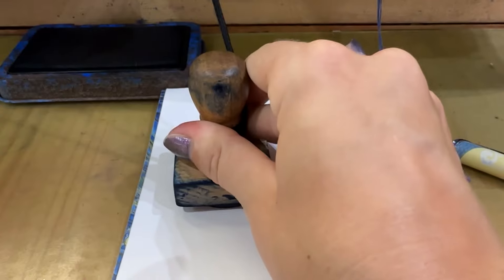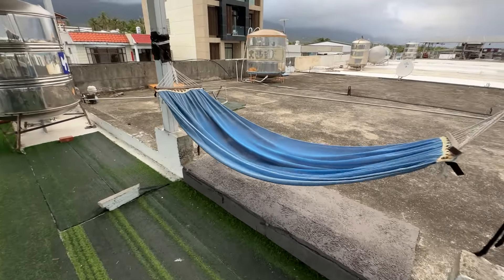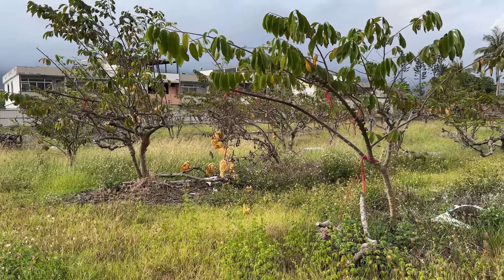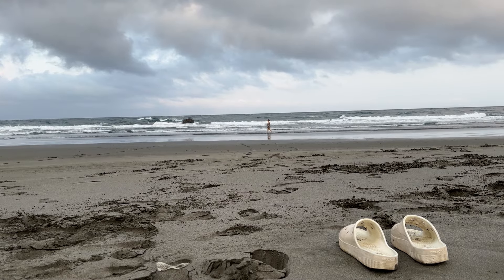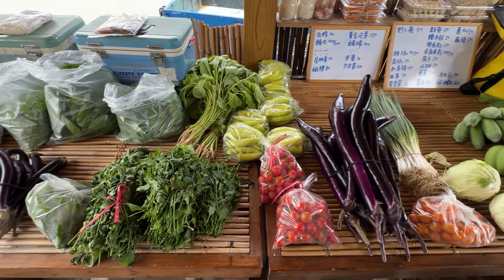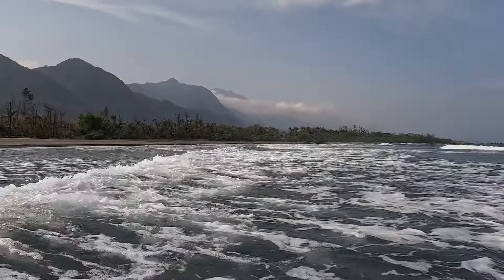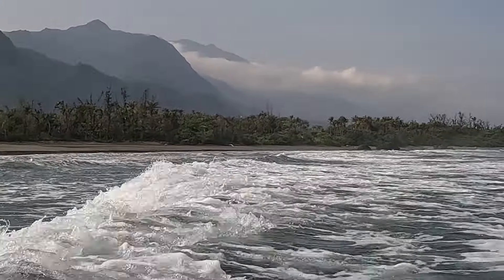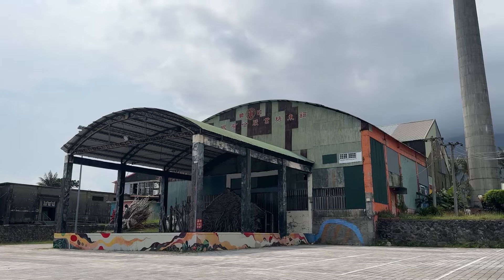people love this Taiwan village, so I went to see for myself! ✨ [Dulan Taiwan]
I've wanted to visit Dulan for years! Nope, I'm not kidding. I've planned trips here and had two cancelled, so I was thrilled to finally visit this place in Taiwan so many people love. Well, in this video, I find out for myself what's to love about Dulan & experience surfing there with a friend!

The Aboriginal resting place to eat (Call for reservation)